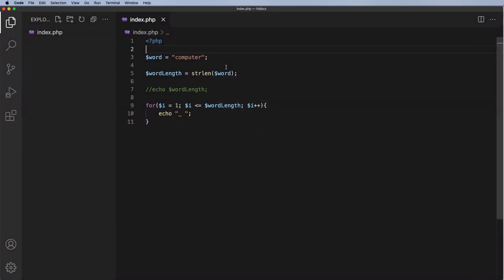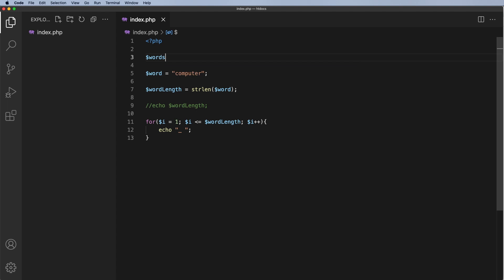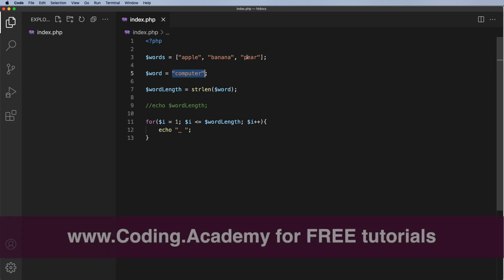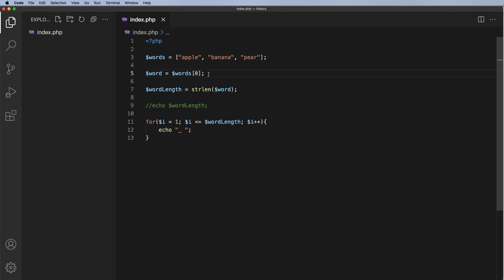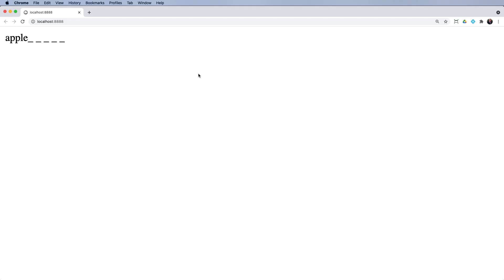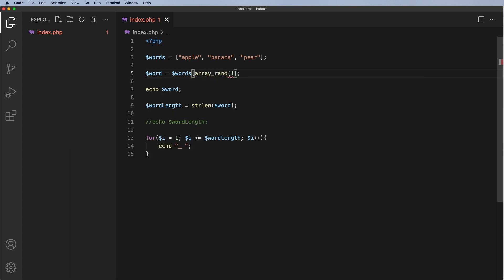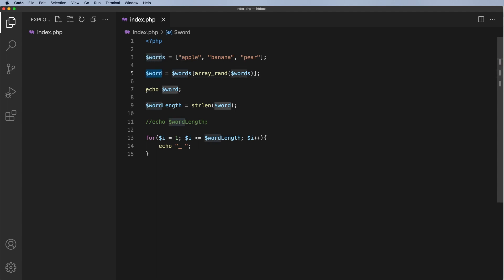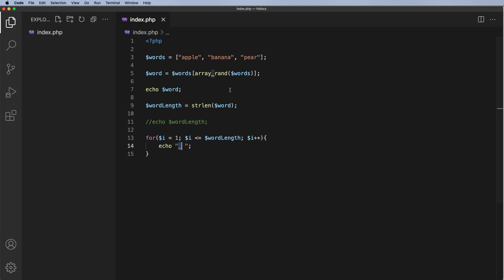How to Build a Game using PHP - Lesson 4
Learn how to build a hangman style word game using PHP, HTML, CSS, Bootstrap, jQuery, and Font Awesome.

The full course contains over 4 hours of video, code downloads, challenges with full video solutions, and access to the teacher.

In this lesson we create an array of words and select a word at random from the array.